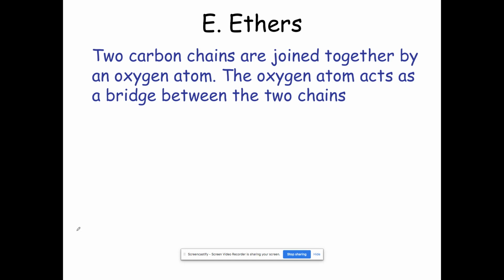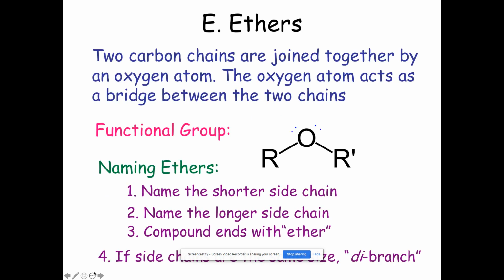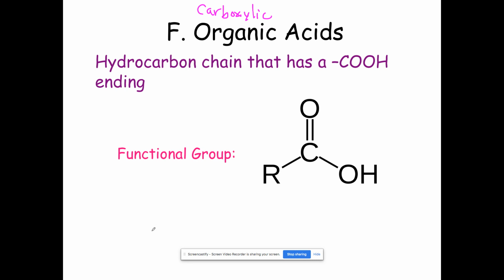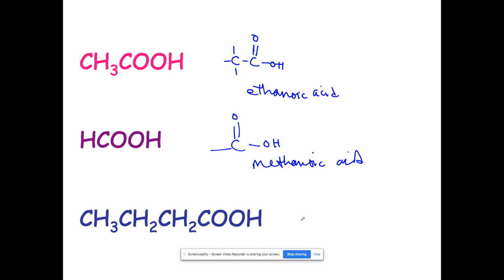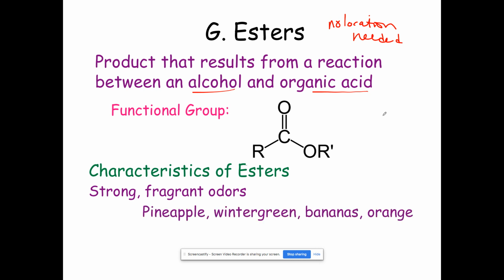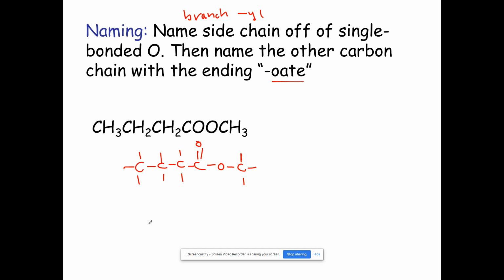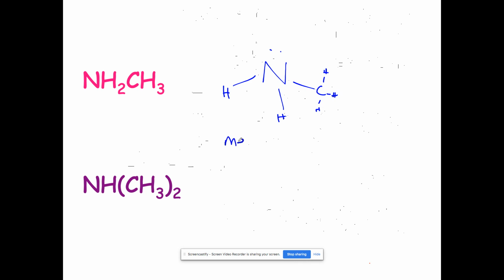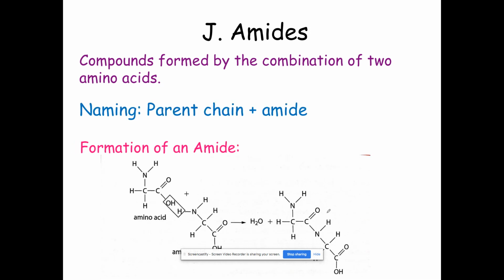Functional Groups Part 2: Ethers, Esters, Amines, Amines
Functional Groups Part 2: Ethers, Esters, Amines and Amides